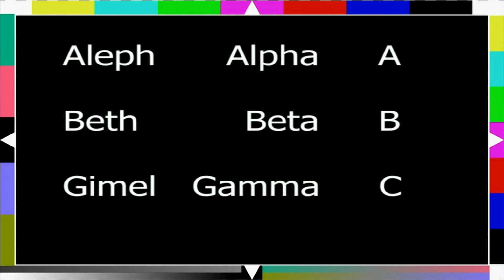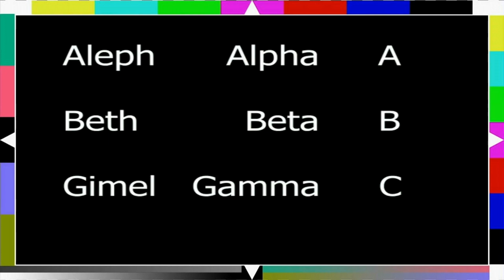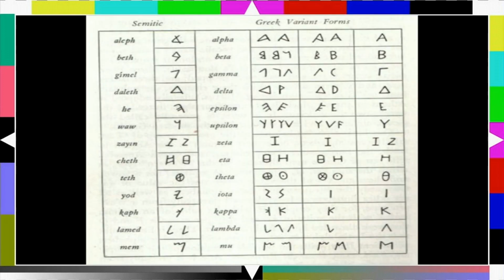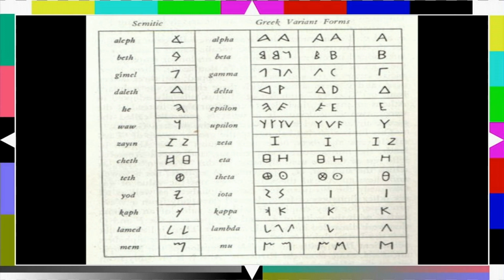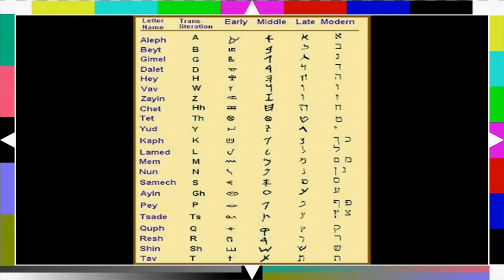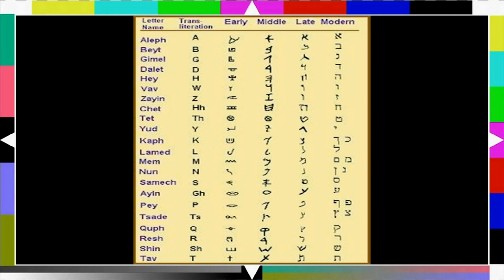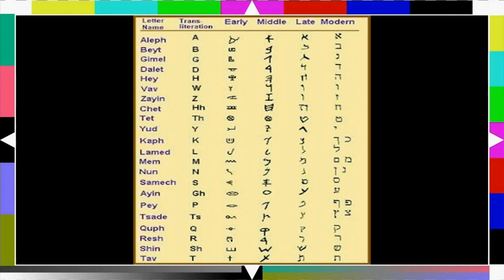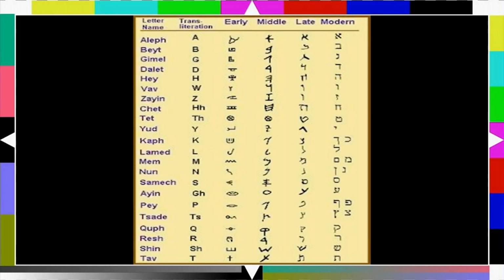Interesting Etymologies 51: The Alphabet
"Hello again Word Lovers!"
Rather than investigate the origin of words this episode, we discover the original meaning of the letters of the alphabet.